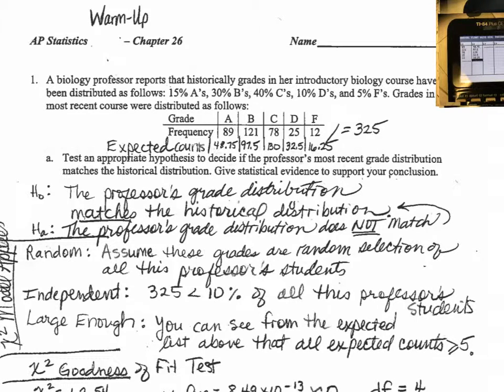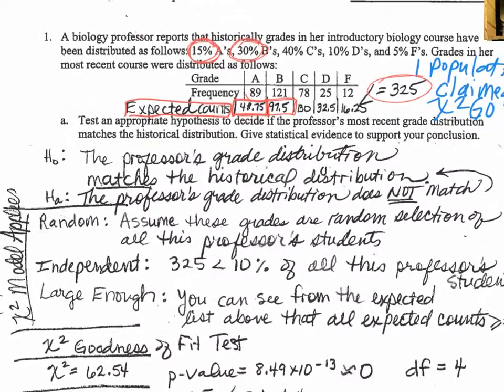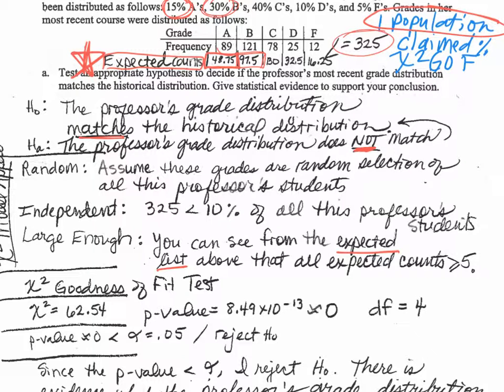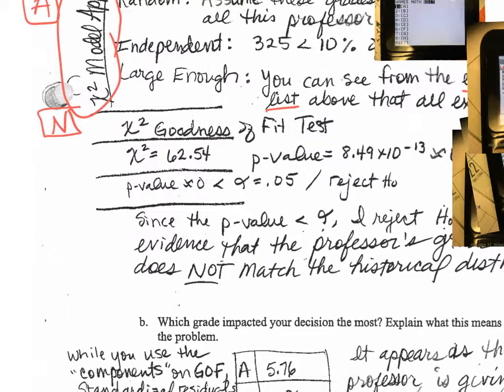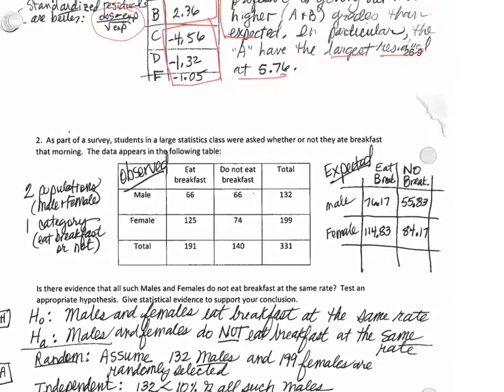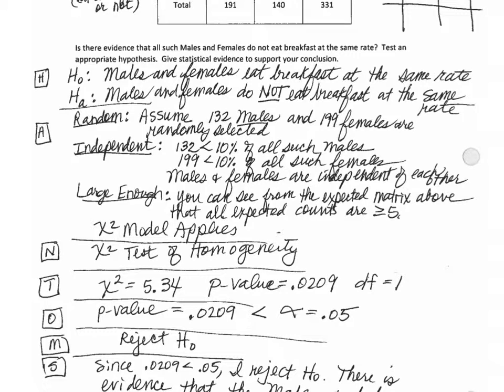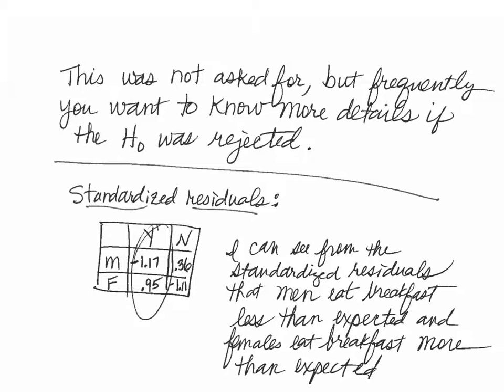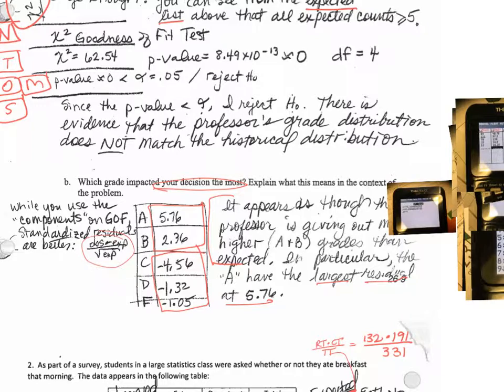Chapter 26 Warm-Up